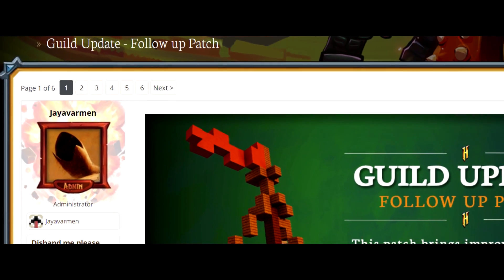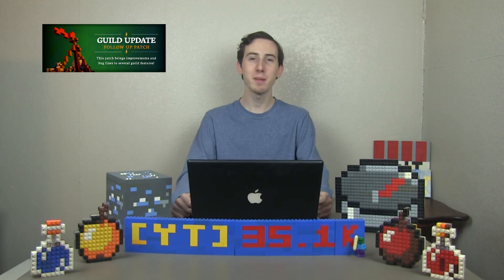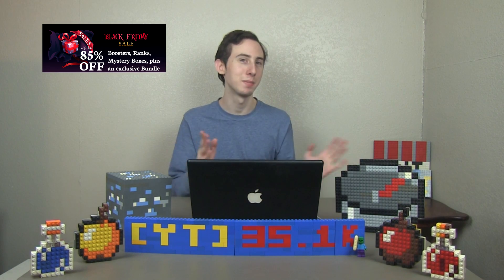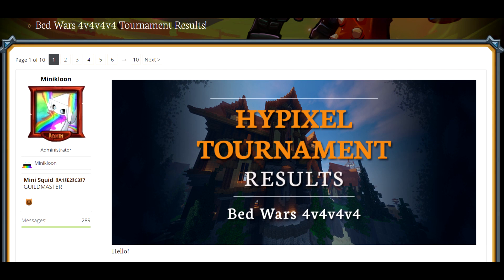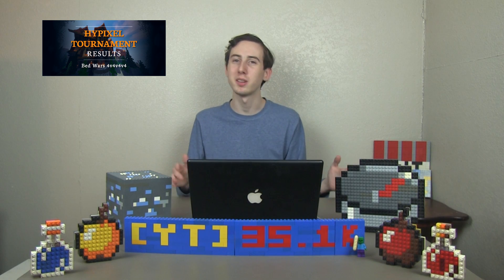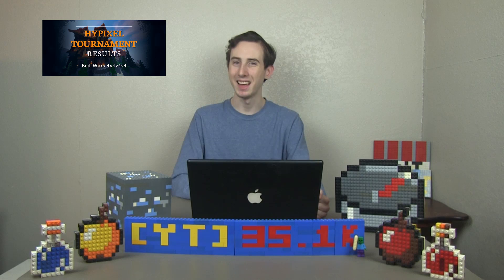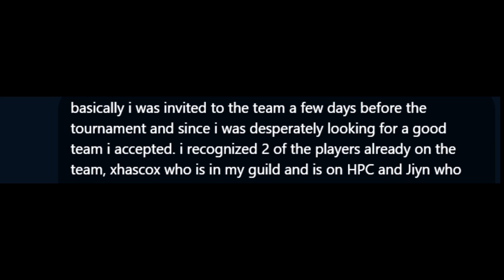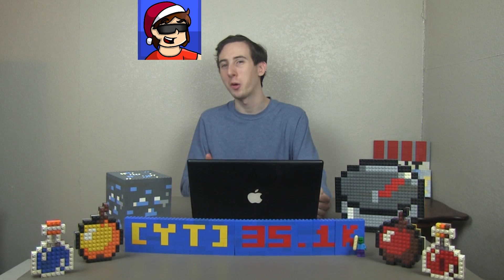TimeDeo Caught TEAMING with HACKERS in Tournaments! HypixelAlert - Guild Fortresses Releasing!?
Hope you enjoyed! I hope you guys enjoy the new setup, it will only get better from here :)

Address to send stuff! :D

Thumbnail done by me :3